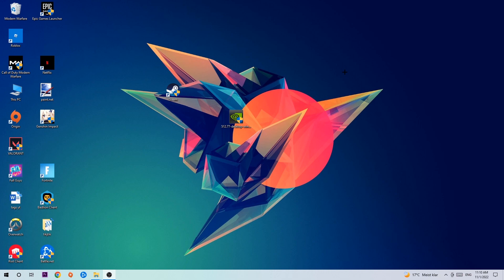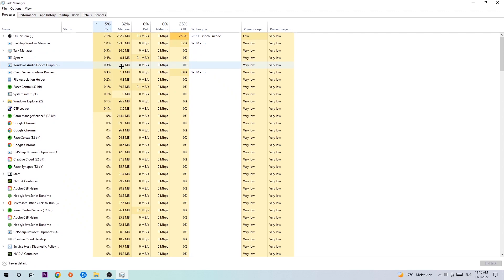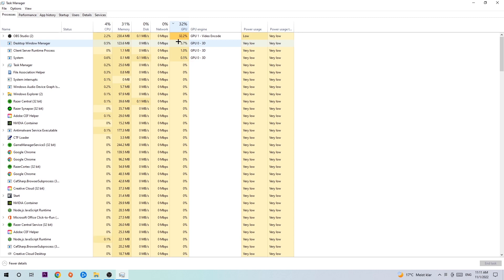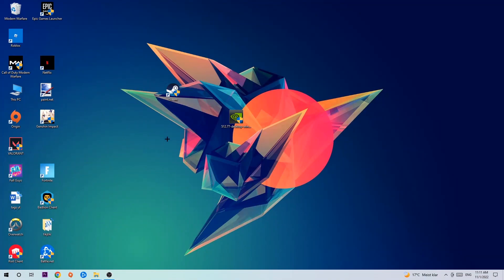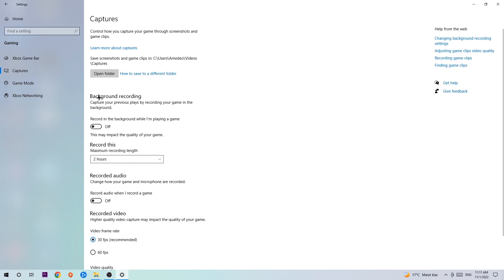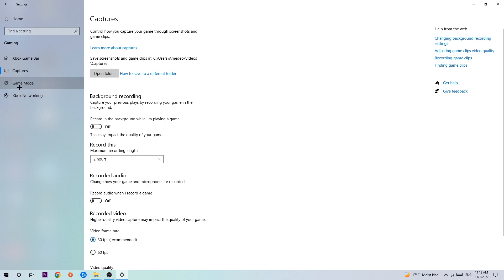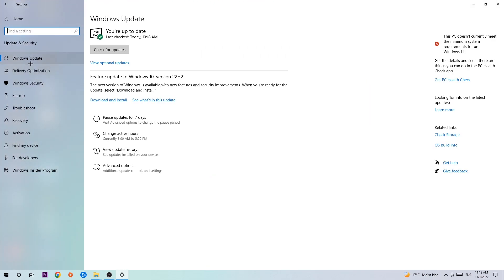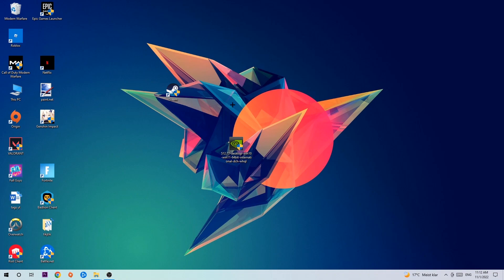Fallout 76 – How to Fix Fps Drops & Stuttering – Complete Tutorial